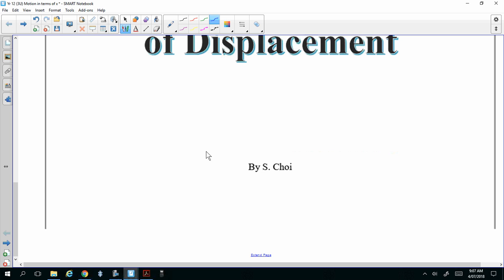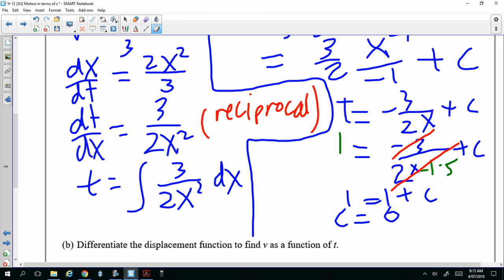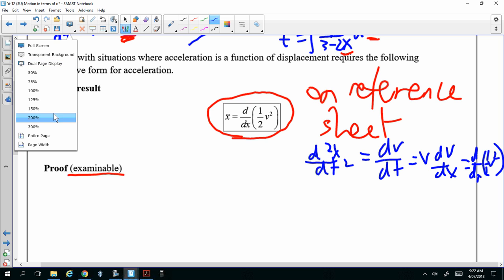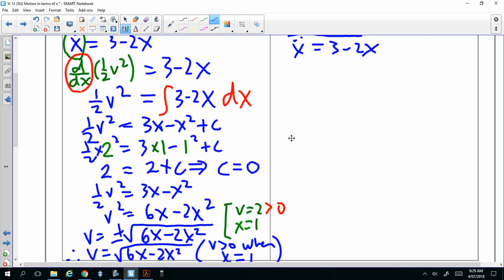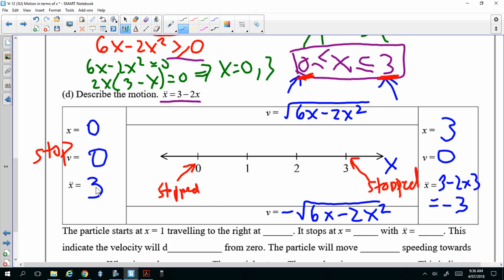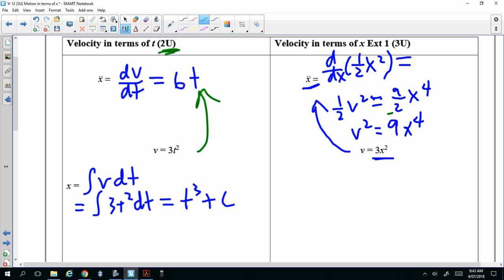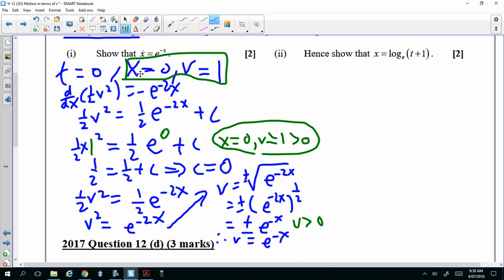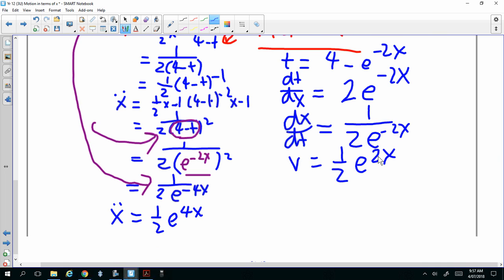Yr 12 3U Ex 3E Motion in terms of x